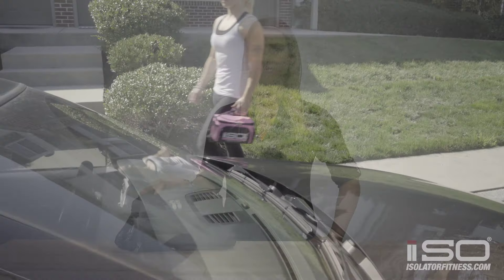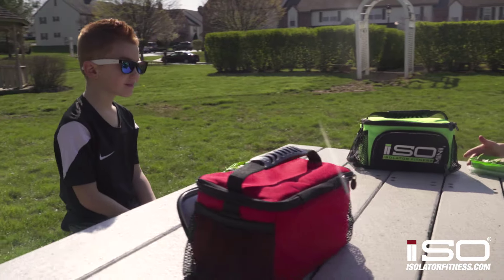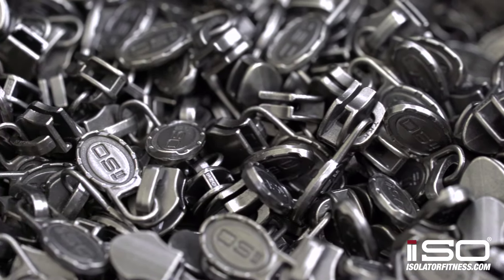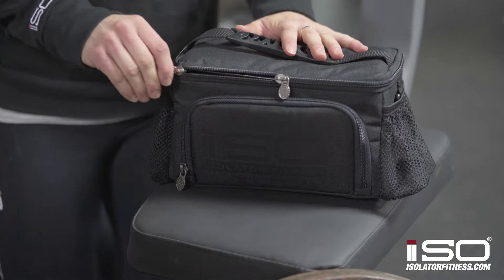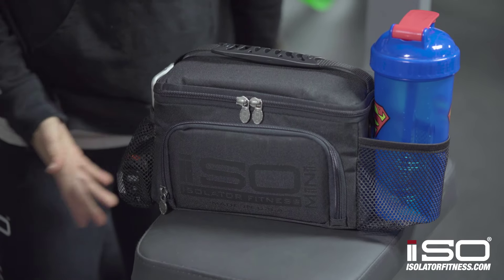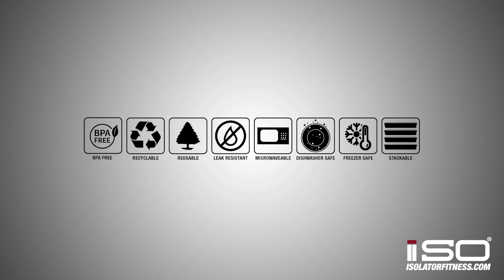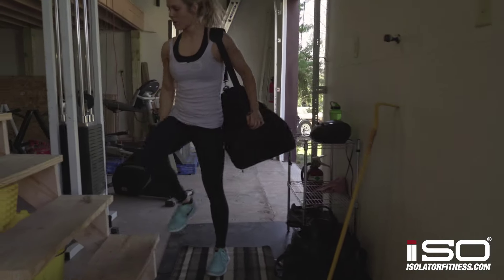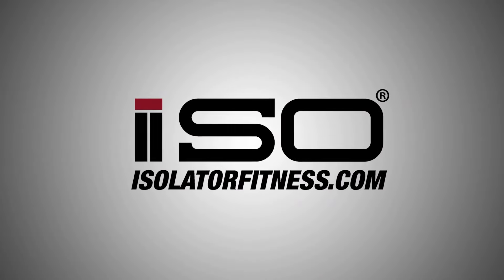Lunch Bags - The Isomini, Made in the USA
Both children and adults carry Lunch Bags. They make it more convenient and economical to eat healthy throughout the day. Most Lunch Bags are poor quality, and don't last more then a season. Isolator Fitness strives for the highest quality, and they can assure their by manufacturing all products in the USA. We all know how much of a beating our Lunch Bags take in our day-to-day actives. So buy one that will last! Available in Many colors, patterns, and styles. Each Isomini comes with meal prep containers and a Isobrick.